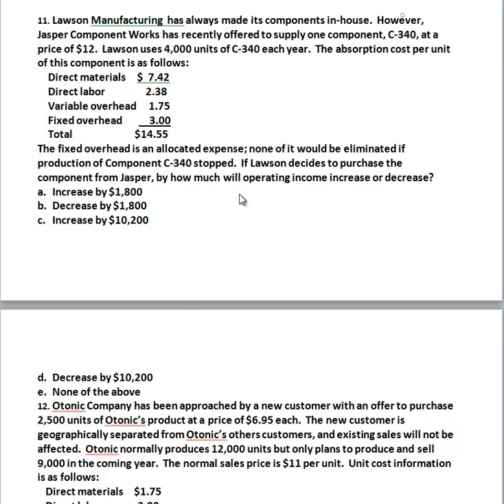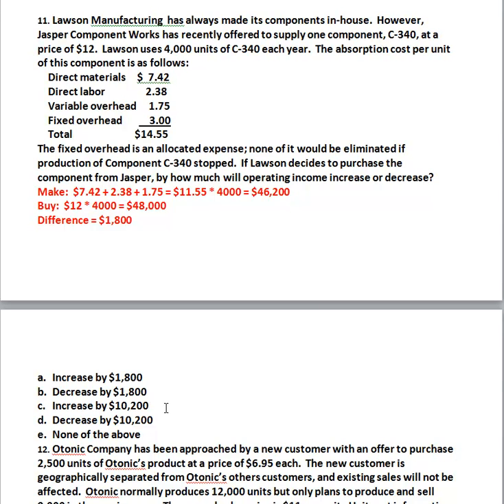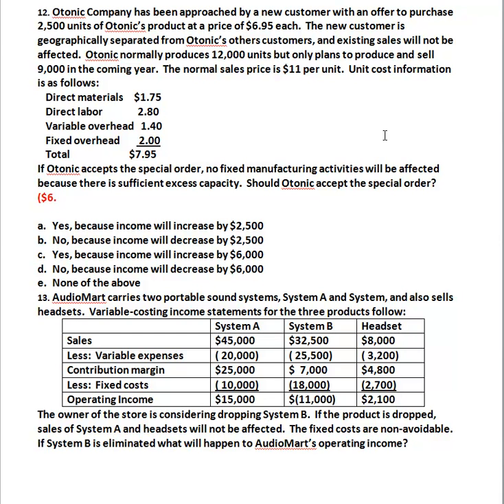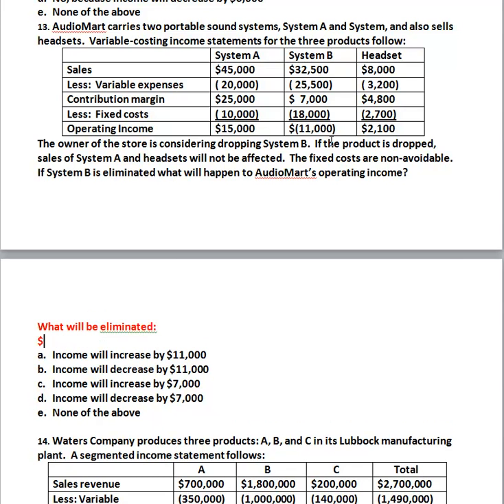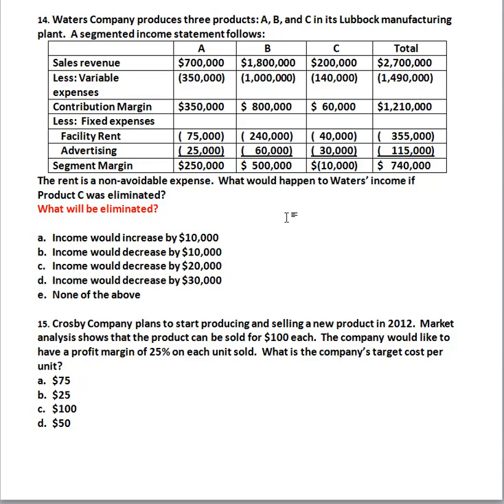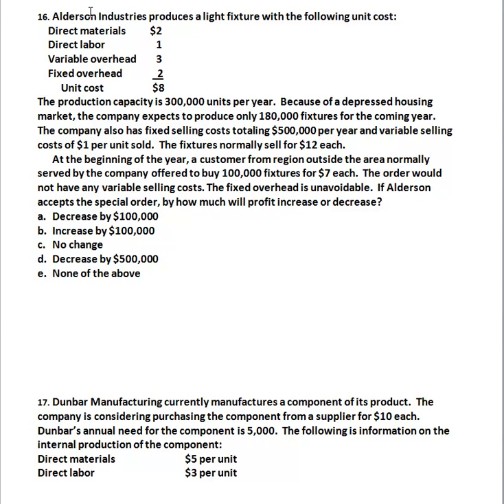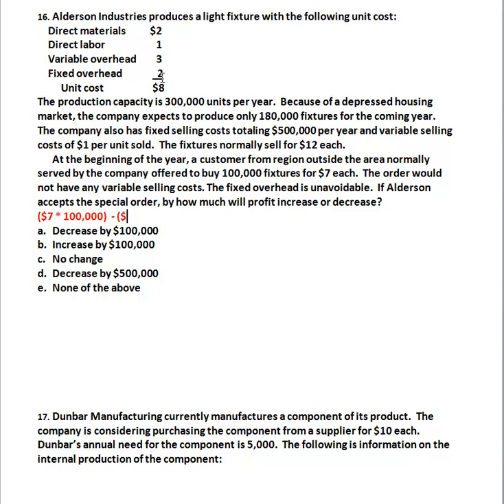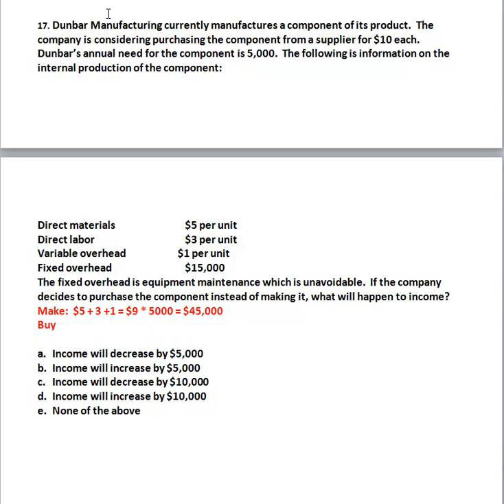Acct 2301 - Ch 13 In-Class Exercises - Part 2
Ch 13 In-class Exercises - Explanation